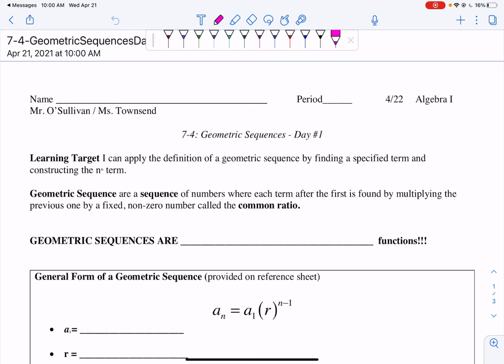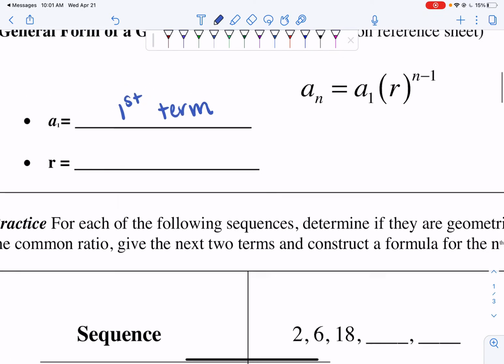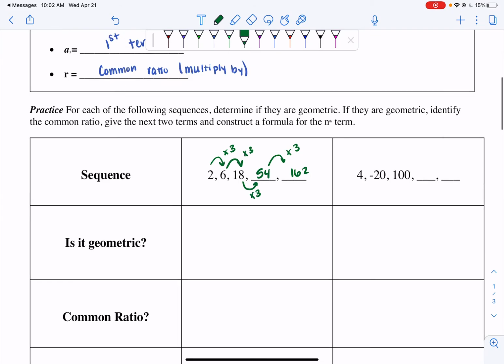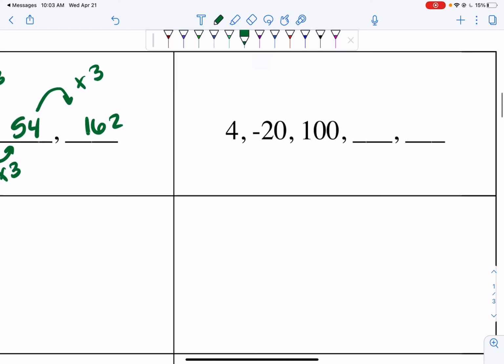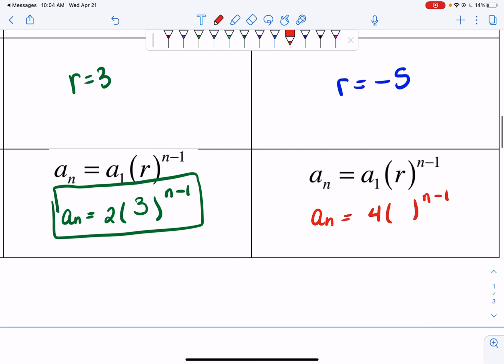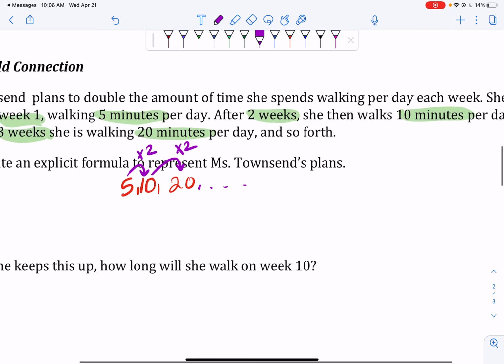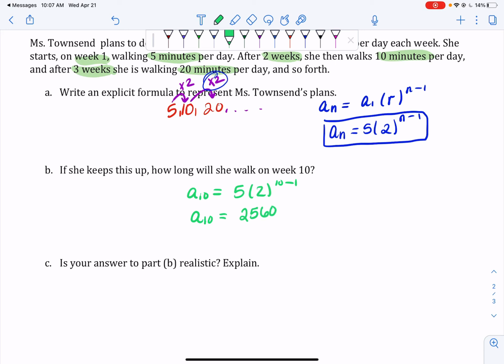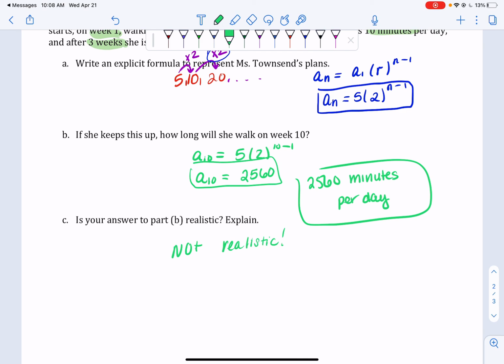7-4 Geometric Sequences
Hi ladies,

You will have a Delta Math tomorrow.